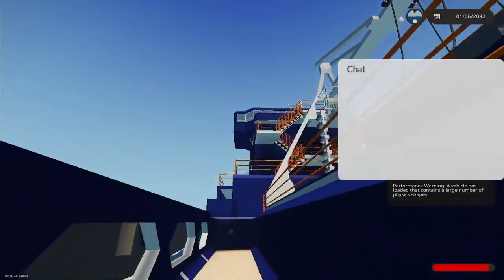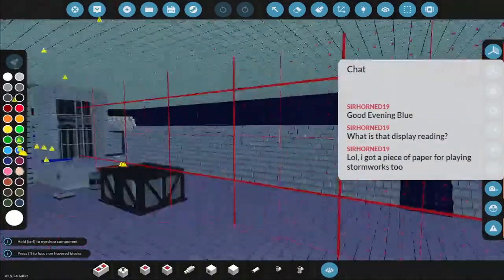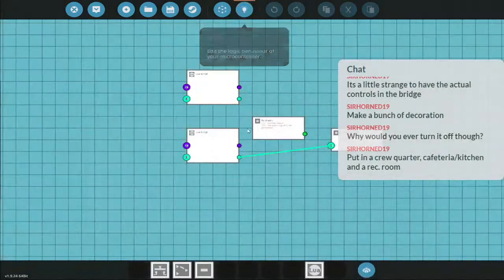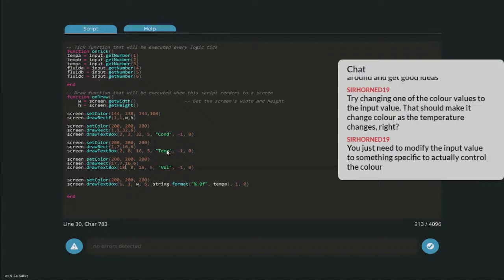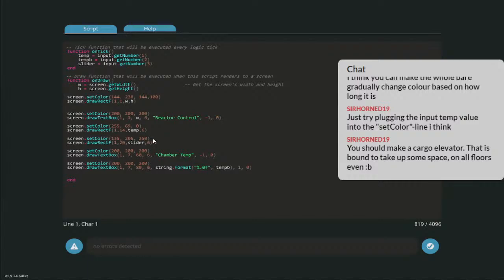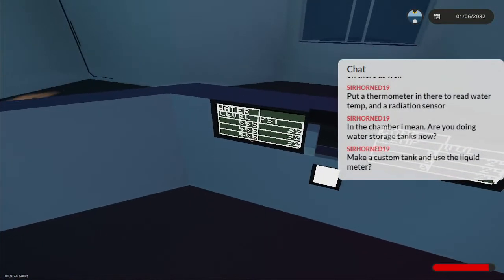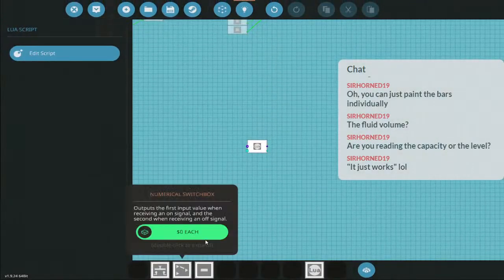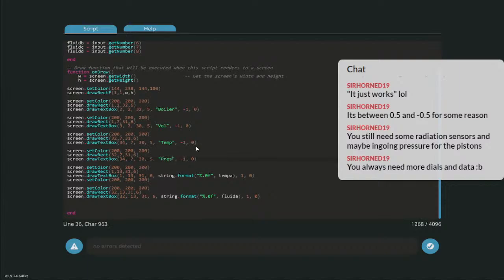Stormworks - Live - #21 - Heavy Salvage Ship Work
Thanks for the likes and the Subs!

If I don't see you in the chat I am sorry, the chat is on another screen! :)